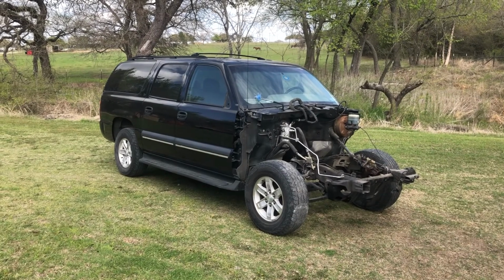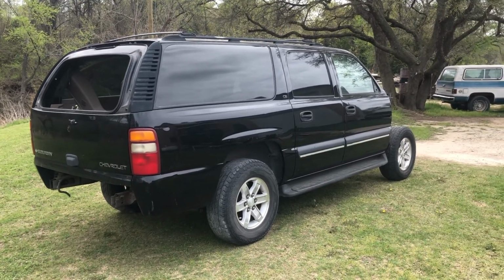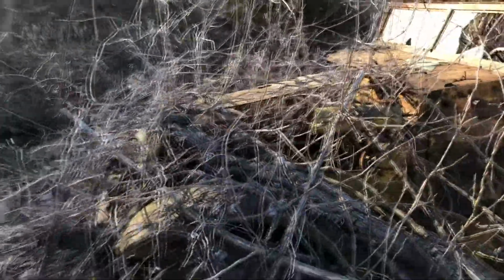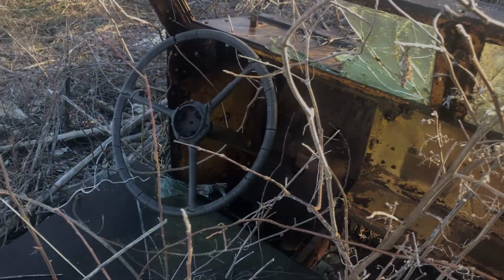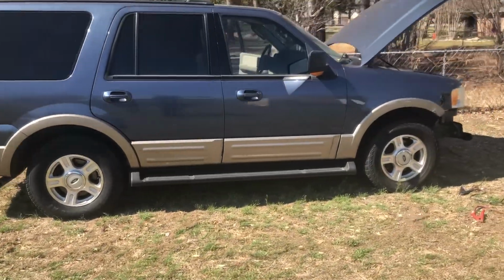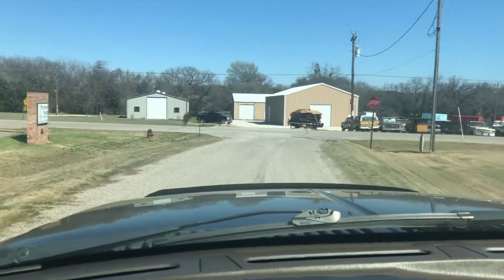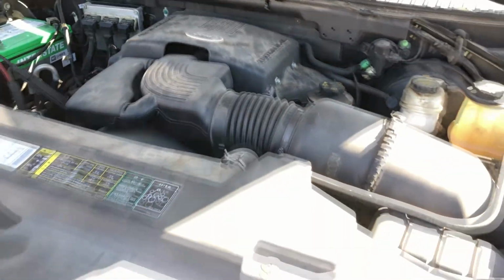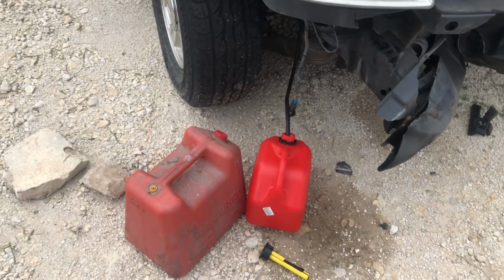UNR 118 How To Make A Couple Bucks On Parts - M3 Halftrack Expedition - Barn Find & Classic Car Fun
Make Money On Auto Parts

Summer - JHS Pedals